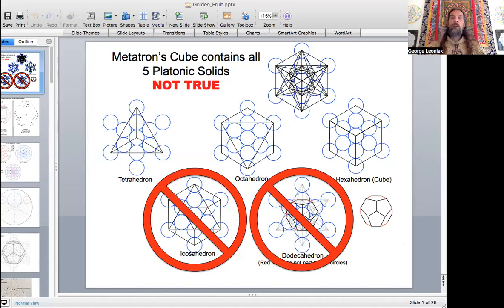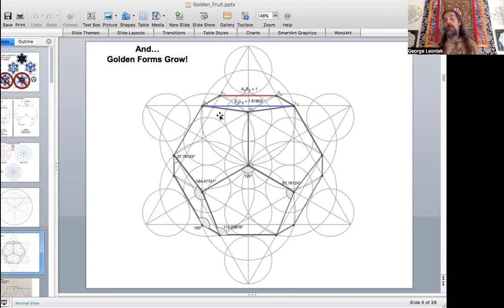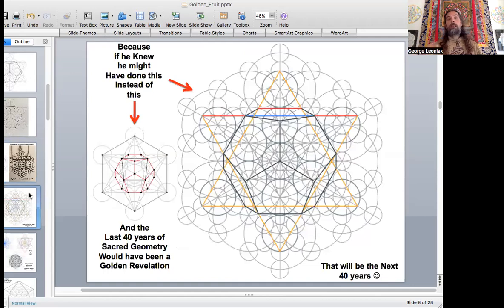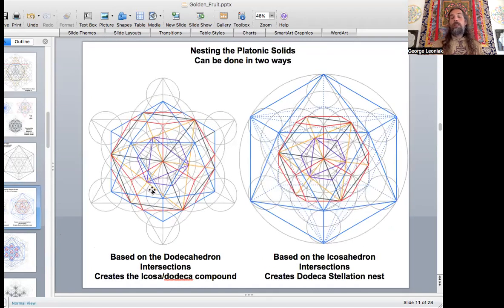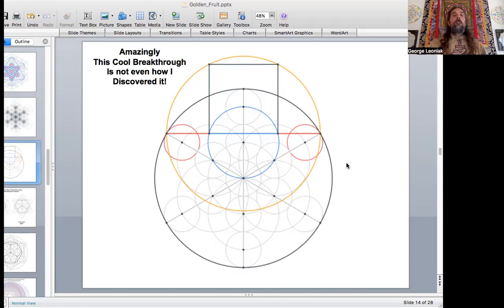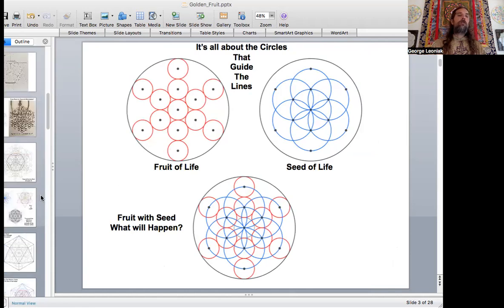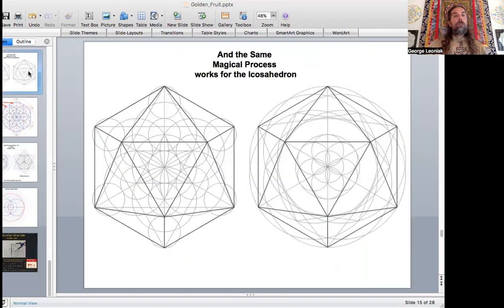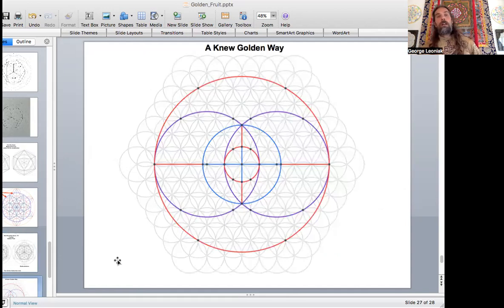Beyond Metatron's Cube: The Golden Fruit of Life a Breakthrough Discovery in Plain Sight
In this video I reveal how the golden proportion is found in the 13 circles of the Fruit of Life when it is joined with the 7 circles of the Seed of Life.  This discovery seems to have been hiding in plain site, and with it the circle pattern can be used to construct accurate drawings of the Dodecahedron and Icosahedron which maintain the golden proportion making them structurally significant to the forms they are connected to. This is something that Fruit of Life and Metatron’s cube did NOT do.

In previous videos, I have shown that the line drawing of Metatron’s cube does not accurately portray the golden ratio forms.  However, with the Fruit of Life circle pattern I show in this video, which combines the Fruit and Seed of Life patterns together, it is now possible to use those circle templates to draw all the platonic solids including the golden ones.   This is a significant advancement compared to the Metatron’s Cube line drawing in the Fruit of Life.

Towards the end of the video I share more on how the discovery was made and describe how understanding the relationships of square roots made a significant contribution to this breakthrough discovery.  A Knew Way in Sacred Geometry is opening the door to mastering the compass and ushering in a Golden Paradigm in Sacred Geometry

Please check out knew course:
The Way of Sacred Geometry: Mastering  the Compass